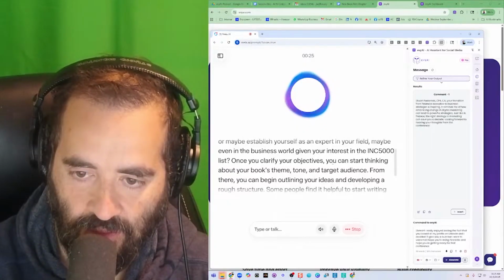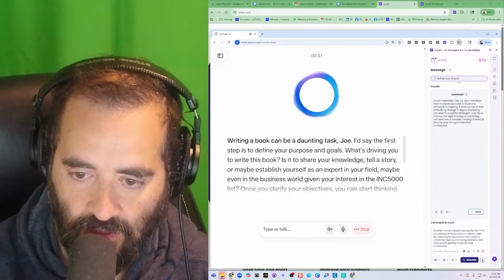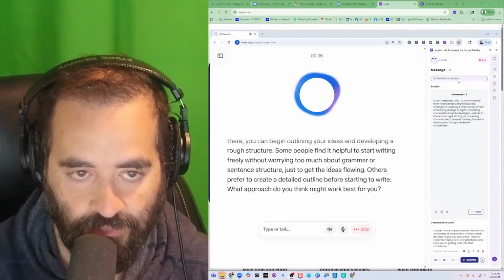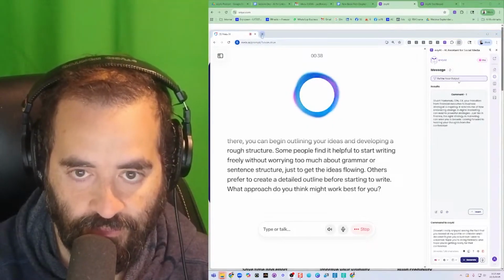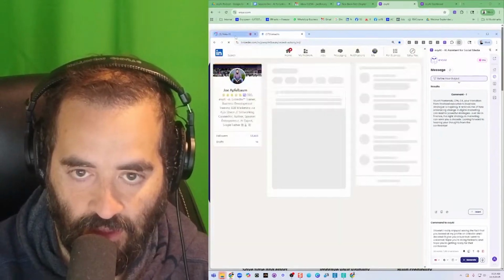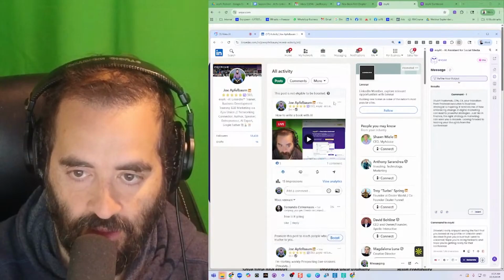How to Write a Book with AI Practical Prompting Strategies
Learn how to write a book with artificial intelligence. Joe Apfelbaum shares practical prompting strategies to help you write faster and more authentically.

In this video, Joe Apfelbaum, CEO of evyAI, explores the practical side of using artificial intelligence to write a book. Rather than focusing on complex prompt engineering, Joe introduces the concept of "Prompting Like a King"—using authoritative and precise communication to get exactly what you need from AI systems.

Joe draws parallels between the early days of SEO and keyword research and the modern landscape of AI prompting. He explains that just as keywords were the foundation of digital growth for his agency, Ajax Union, prompts are now the essential tools for creation and business building.

𝗞𝗲𝘆 𝗧𝗮𝗸𝗲𝗮𝘄𝗮𝘆𝘀:

𝗧𝗵𝗲 𝗣𝗼𝘄𝗲𝗿 𝗼𝗳 𝗖𝗼𝗻𝘃𝗲𝗿𝘀𝗮𝘁𝗶𝗼𝗻: Start your book-writing journey by having a verbal dialogue with AI to generate topics and ideas.

𝗧𝗵𝗲 𝗧𝗮𝗯𝗹𝗲 𝗼𝗳 𝗖𝗼𝗻𝘁𝗲𝗻𝘁𝘀 𝗠𝗲𝘁𝗵𝗼𝗱: Use a structured table of contents as a roadmap to drive the format and narrative flow of your book.

𝗔𝘂𝘁𝗵𝗲𝗻𝘁𝗶𝗰 𝗔𝗜 𝗨𝘀𝗮𝗴𝗲: Move beyond generic outputs by infusing AI content with your personal experiences and unique voice.

𝗣𝗿𝗼𝗺𝗽𝘁𝗶𝗻𝗴 𝗮𝘀 𝘁𝗵𝗲 𝗡𝗲𝘄 𝗦𝗘𝗢: Understand how effective prompting is the modern equivalent of keyword research for ranking and growth.

Strategic Links Section
📚 𝗙𝗥𝗘𝗘 𝗥𝗘𝗦𝗢𝗨𝗥𝗖𝗘𝗦 & 𝗧𝗥𝗔𝗜𝗡𝗜𝗡𝗚: → Join Our Upcoming Live Webinar → Connect with Joe on LinkedIn

Video Chapters/Timeline
⏱️ VIDEO TIMELINE: 0:00 - Introduction & What You'll Learn 0:45 - How to Start Writing a Book with AI Conversations 2:10 - Identifying Your Book's Topic and Problem to Solve 3:30 - LinkedIn Networking Demo: Building Authentic Relationships 6:15 - Using Voice-to-Text with AI (Meta AI & Gemini Demos) 8:45 - The Importance of a Table of Contents as a Roadmap 11:00 - Joe's 5 Books: Drawing from Experience 12:30 - Why AI Communication is the "Next Big Thing" 14:00 - "Prompting Like a King" vs. Prompt Engineering 15:30 - How Prompting is the New SEO

❓ 𝗙𝗥𝗘𝗤𝗨𝗘𝗡𝗧𝗟𝗬 𝗔𝗦𝗞𝗘𝗗 𝗤𝗨𝗘𝗦𝗧𝗜𝗢𝗡𝗦:

𝗤: 𝗛𝗼𝘄 𝗱𝗼 𝗜 𝘀𝘁𝗮𝗿𝘁 𝘁𝗵𝗲 𝗽𝗿𝗼𝗰𝗲𝘀𝘀 𝗼𝗳 𝘄𝗿𝗶𝘁𝗶𝗻𝗴 𝗮 𝗯𝗼𝗼𝗸 𝘄𝗶𝘁𝗵 𝗔𝗜? A: Joe suggests starting with a verbal conversation with AI to brainstorm topics based on real problems you want to solve.

𝗤: 𝗜𝘀 𝗮 𝘁𝗮𝗯𝗹𝗲 𝗼𝗳 𝗰𝗼𝗻𝘁𝗲𝗻𝘁𝘀 𝗻𝗲𝗰𝗲𝘀𝘀𝗮𝗿𝘆 𝘄𝗵𝗲𝗻 𝘂𝘀𝗶𝗻𝗴 𝗔𝗜? A: Yes, Joe considers it key for providing structure and ensuring your narrative flows logically.

𝗤: 𝗪𝗵𝗮𝘁 𝗶𝘀 "𝗣𝗿𝗼𝗺𝗽𝘁𝗶𝗻𝗴 𝗟𝗶𝗸𝗲 𝗮 𝗞𝗶𝗻𝗴"? A: It is an authoritative yet precise way of communicating with AI to get desired results based on your expertise.

𝗤: 𝗖𝗮𝗻 𝗔𝗜 𝘄𝗿𝗶𝘁𝗲 𝗮𝗻 𝗲𝗻𝘁𝗶𝗿𝗲 𝗯𝗼𝗼𝗸 𝗯𝘆 𝗶𝘁𝘀𝗲𝗹𝗳? A: While AI can help with ideas and structure, Joe emphasizes using it to enhance your personal experiences and authenticity.

📱 𝗔𝗕𝗢𝗨𝗧 𝗝𝗢𝗘 𝗔𝗣𝗙𝗘𝗟𝗕𝗔𝗨𝗠: Joe Apfelbaum is CEO & Founder of evyAI, a LinkedIn AI assistant serving 1,000+ users across 40+ countries, and Ajax Union, an Inc 500 B2B digital marketing agency. Known as "The LinkedIn Daddy," Joe is a professional speaker, AI expert, and author specializing in LinkedIn strategy and AI automation.

AIWriting PromptEngineering ArtificialIntelligence ContentCreation BookWriting AI #AItools